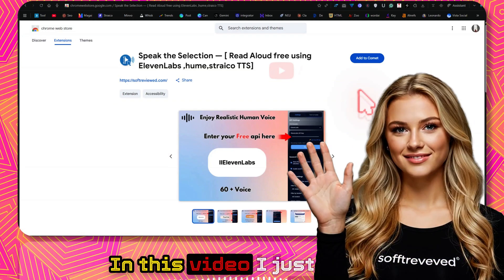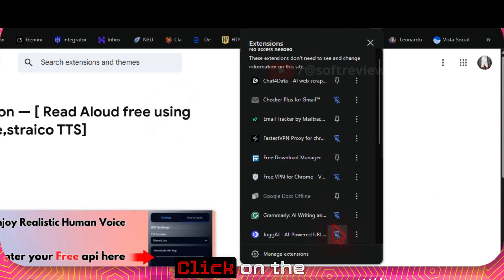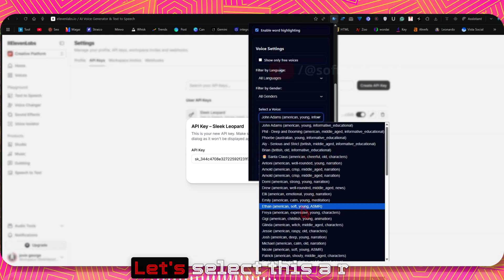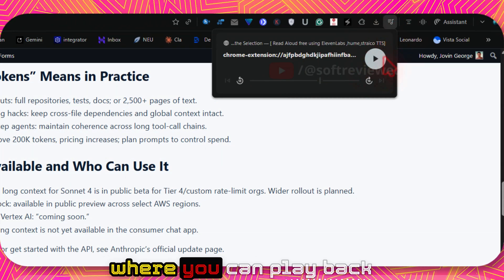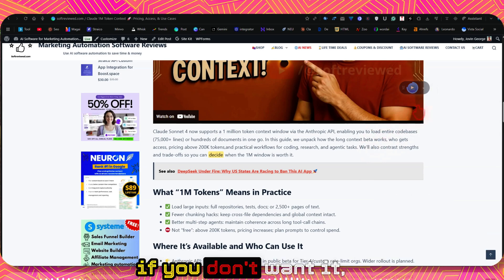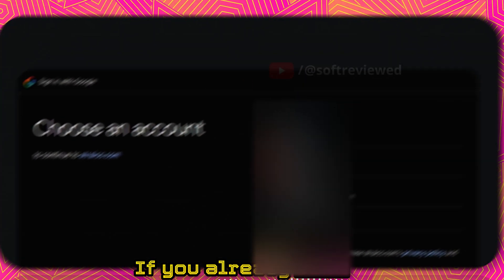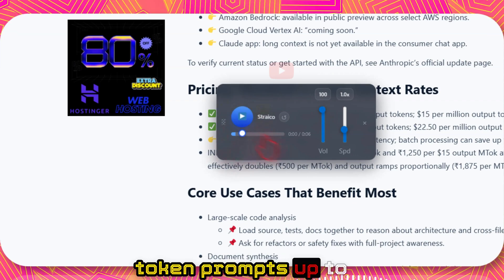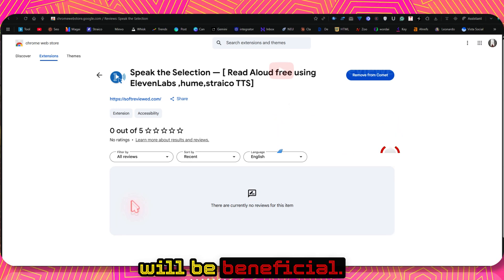🎧 Free Text-to-Speech Chrome Extension with ElevenLabs, Hume AI & Straico TTS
Turn any webpage into natural speech using ElevenLabs, Hume AI, and Straico TTS directly inside Chrome. In this video, you’ll see how to install the extension, add your API keys, refresh and choose voices, control playback (highlighting, floating player, speed), and even convert and download audio instantly. Timestamps below.

You’ll learn how to connect three providers for high-quality neural voices, get free monthly minutes (approx. 20+ minutes combined), switch voices on the fly, and optimize settings like stability, similarity boost, and style. The unique value: a single free extension that unifies premium TTS engines, offers on‑page read‑aloud with word highlighting, right‑click read, and a clean floating player with seek, speed, and volume controls. Perfect for research, hands‑free reading, multitasking, and accessibility.

By the end, you’ll be set up to read selections or full articles, see character/word/duration counters, and convert text to downloadable audio. Check timestamps for quick navigation.

text to speech chrome extension elevenlabs tts hume ai tts

00:00 Intro: Free TTS Chrome extension
00:35 Why it’s useful: hands-free reading
01:00 ElevenLabs API key: create and add
02:20 Refresh voices + pick best voice
03:05 Playback controls + highlighting
04:00 Right‑click “Read Aloud” workflow
05:10 Speed, seek, and floating player tips
06:00 Hume AI setup + streaming demo
07:00 Straico setup + OpenAI/11Labs voices
08:30 Text-to-Audio convert & download
09:10 Free credits, limits, and best practices
09:45 Reviews, feedback, and CTA